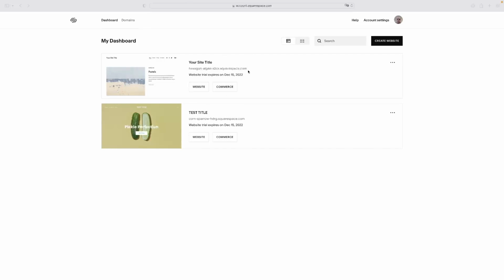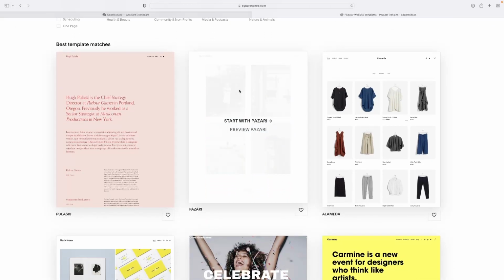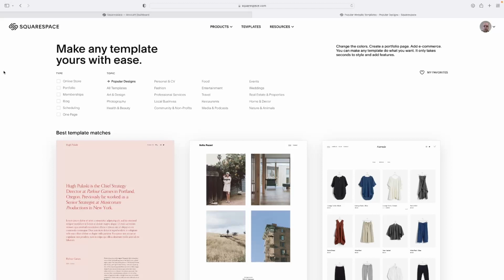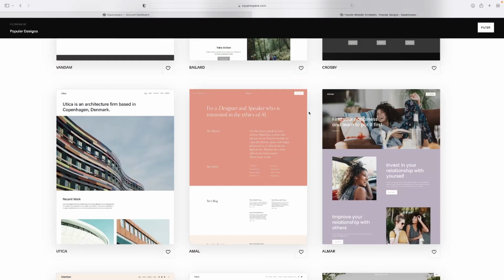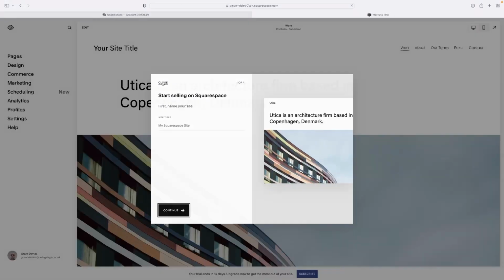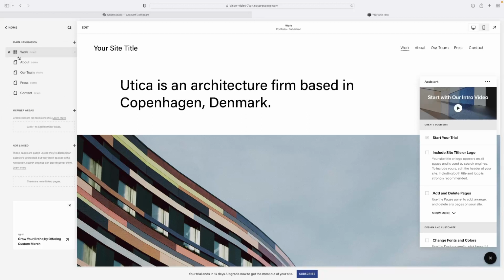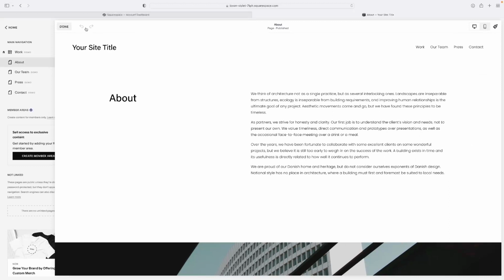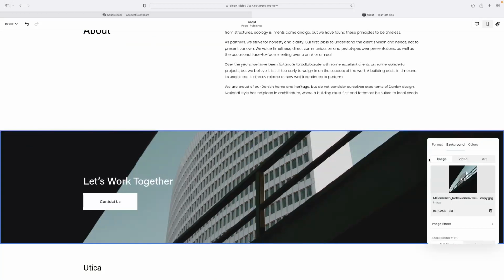How To Build A Website On Squarespace ( Step by Step Tutorial)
How To Build A Website On Squarespace

In this video, we'll show you how to build a website on Squarespace. We'll take you through the entire process, from brainstorming to designing to uploading and formatting.

If you're looking to create a website on Squarespace, then this video is for you! We'll show you everything you need to know to create a website that looks great and performs well. We'll also provide tips and tricks along the way to make sure your website is as easy to use as possible.